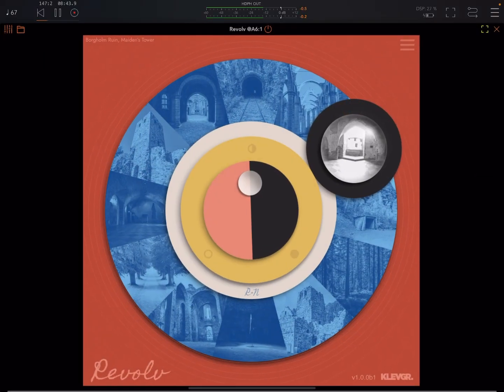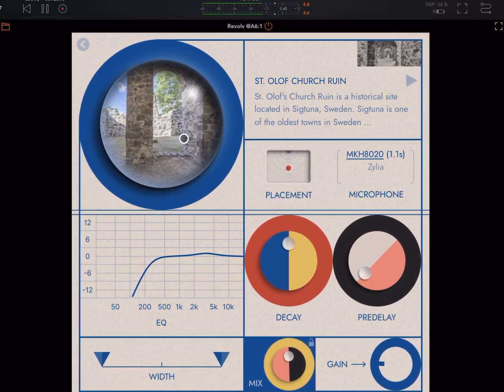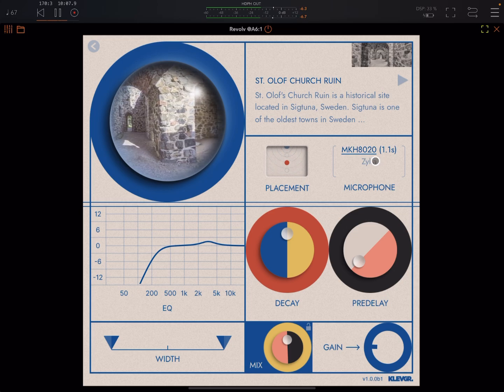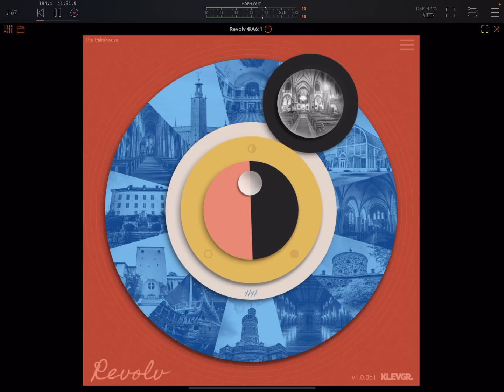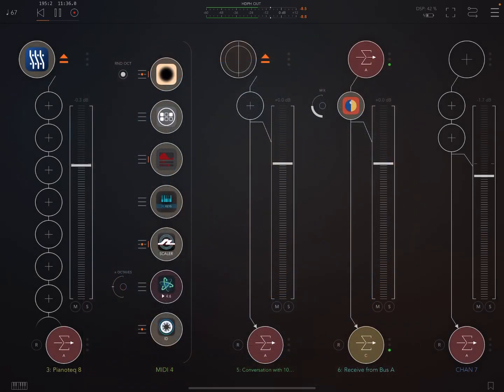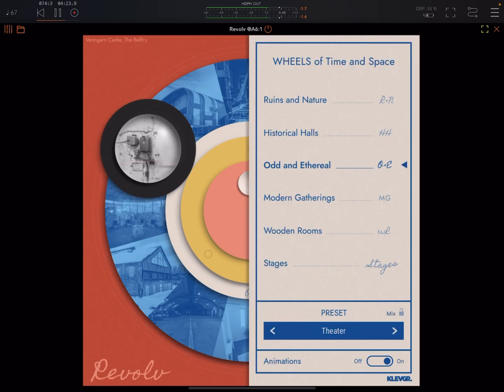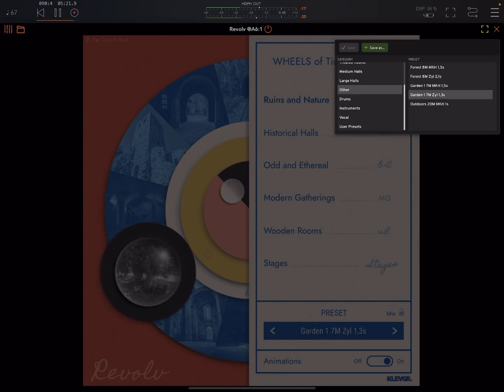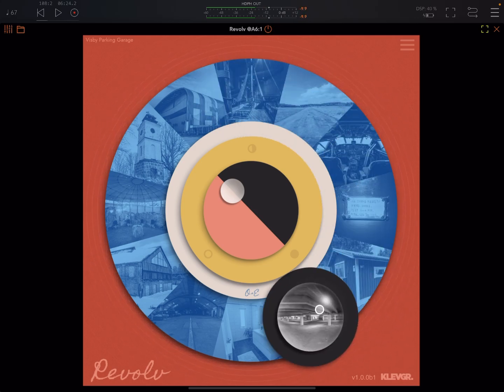Revolv by Klevgrand // Now on iOS // Walkthrough & Review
Revolv by Klevgrand is a beautiful-sounding and gorgeous looking convolution reverb, made using impulse responses recorded in various beloved and historic locations throughout Sweden. This video is a walkthrough and review of the iOS version, which is identical to the desktop version.

🟠If buying the desktop version:

Note that the desktop version is available on Plugin Boutique. If you use this link to buy it (or any other plugins or products on Plugin Boutique) I will get a small commission at no extra cost to you, so it’s a great way to support my work, thank you:

🟪 1. At the time of writing there is a giveaway there for 3 paying supporters to win Mollilooper for desktop or iOS. You can check it out here:

🟪 2. Using my Plugin Boutique and repeated links

But if you are buying desktop plugins, you can use my Plugin Boutique link. Maybe even bookmark it, and use it every time you can, I would REALLY appreciate it! Just go to this link:

Then navigate to the page of the plugin you want to buy.

🟪 3. If buying DMT Cymatics presets, please use my link

James from DMT Cymatics is very prolific and has made a lot of great preset and sample packs for iOS. If you use the link below when buying, I will get a kickback from your purchases of DMT Cymatics packs. Again, consider bookmarking it! If people use my link, I am incentivized to cover James’s packs, that is a win-win for both James and I, and costs you nothing.

🟪 If you are a dev, all of the above are good ways to support, but you might additionally contact me about the possibility of doing a sponsored video on one of your apps / plugins. My email is 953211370 (at) qq.com

5. No ability to support financially? Perhaps help me out with the algorithm by liking, commenting and sharing. Thnx!

🟧 Gavinski on Other Socials

🟠 Threads

🟠 App Info: